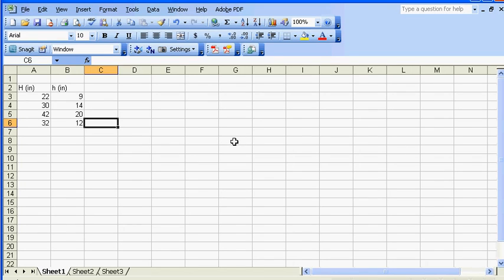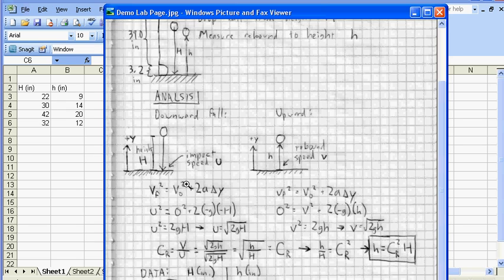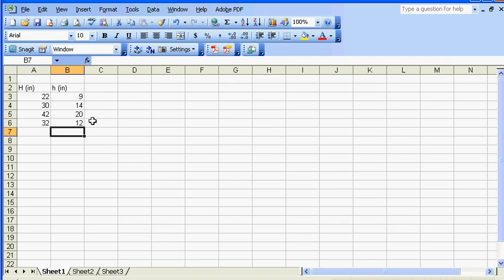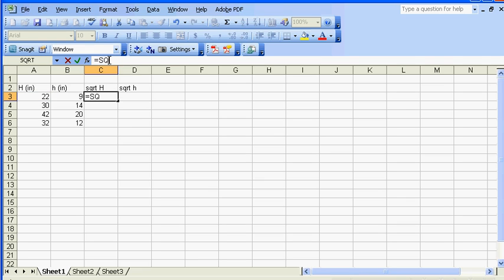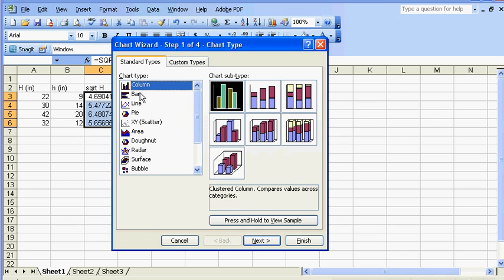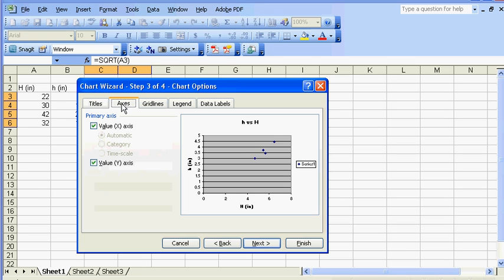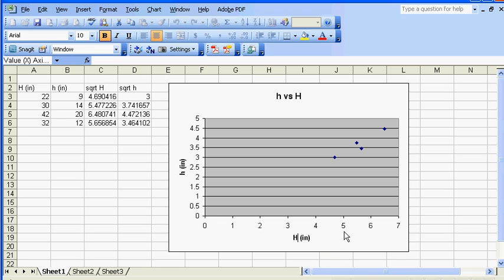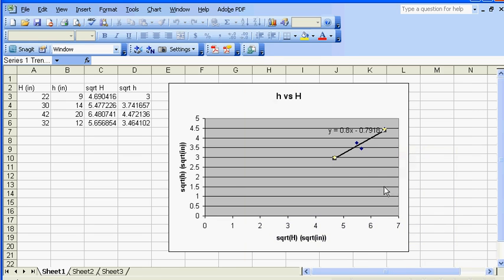Lab Demo Analysis 1